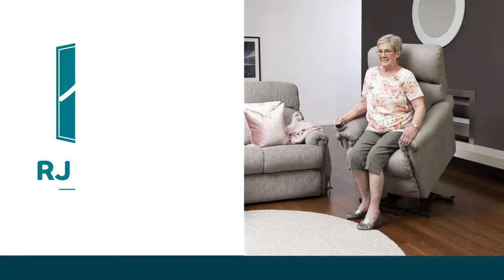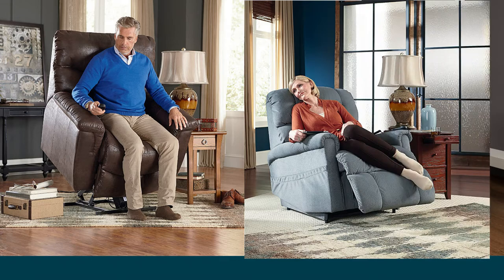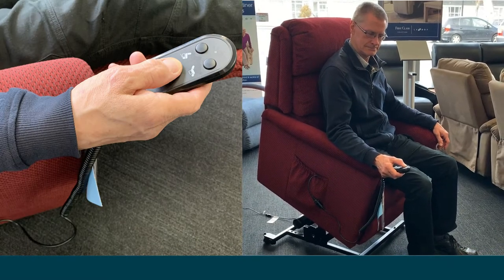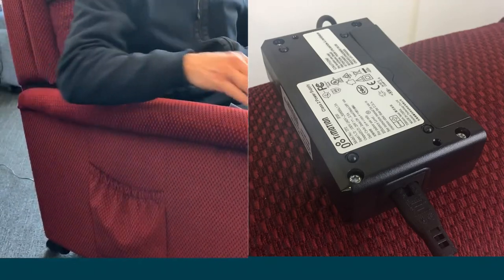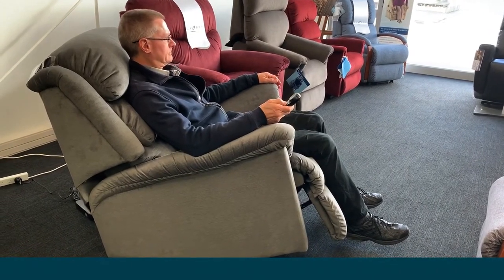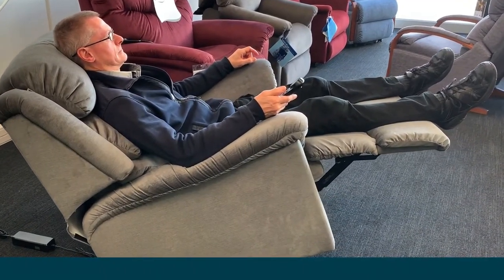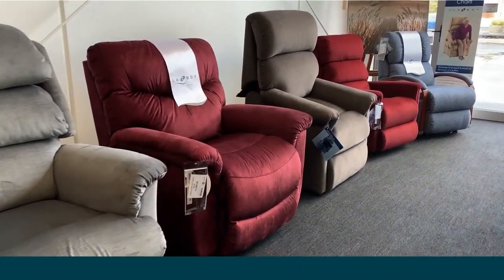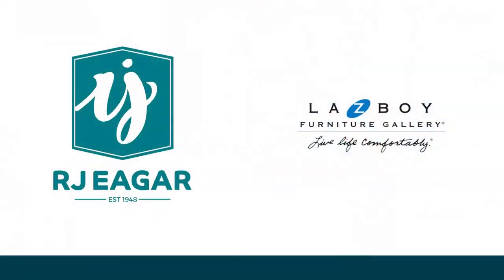Richard demonstrates the Astor Power Lift Chair